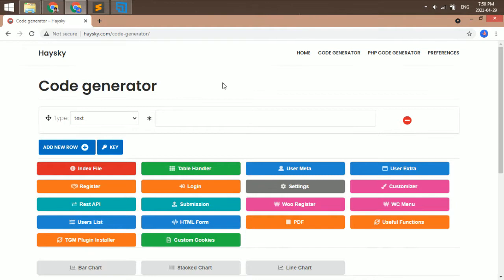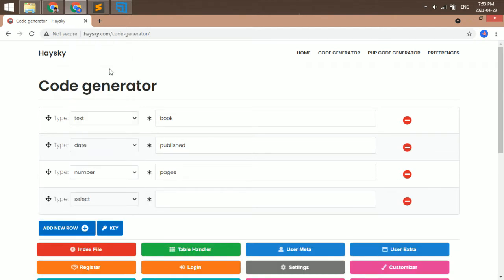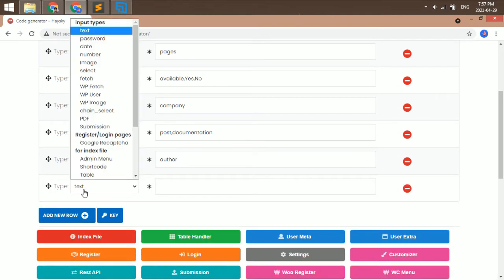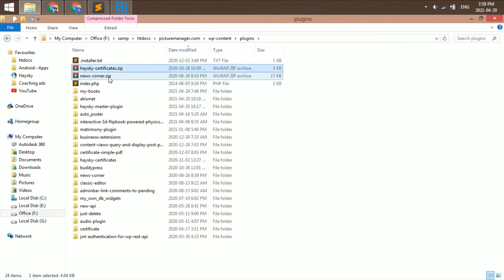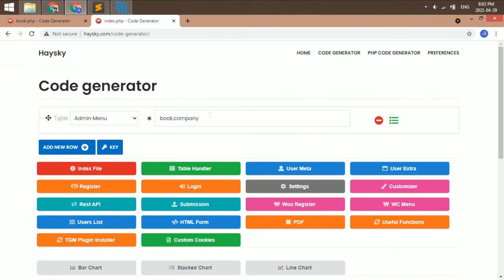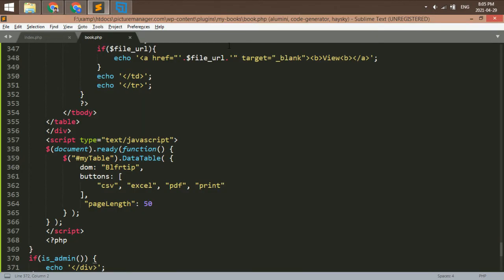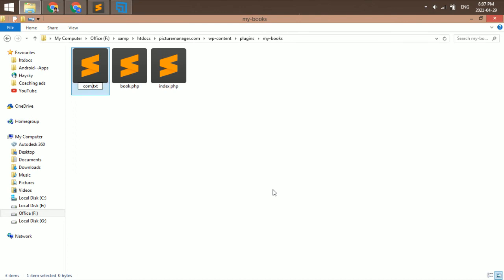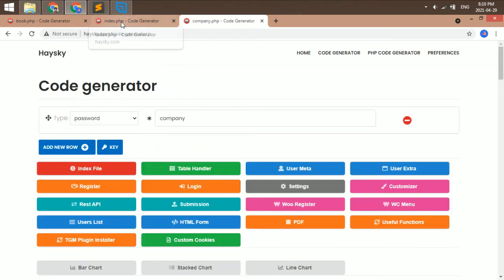Database Table Handler in WordPress Code Generator (Fast Method)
Do you want to add data to the database using WordPress dashboard or front end pages. You can add / edit / delete data from your database tables. In fact you can create your own custom tables in database from WordPress itself.

For all this you need to learn much. Haysky Code generator does all the work. Simply enter the column names and generate the code. Copy paste it to your plugin file. It is as simple as that.